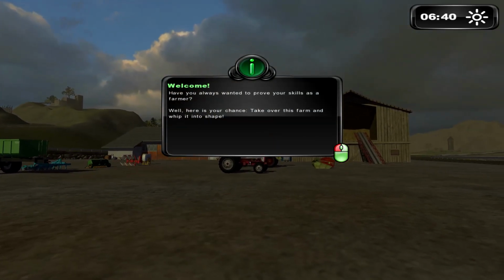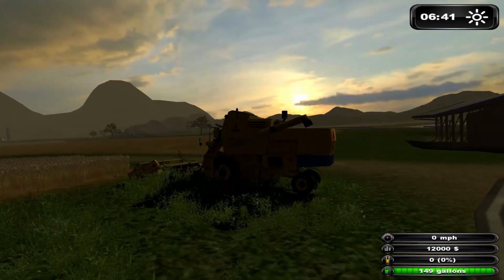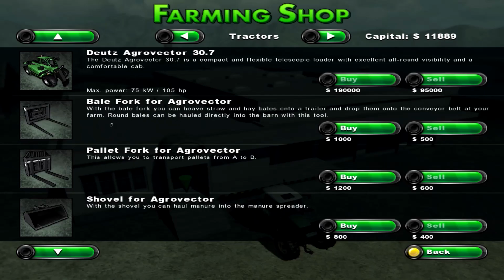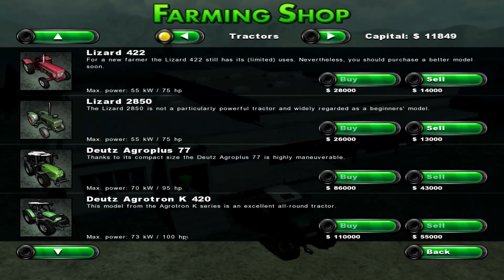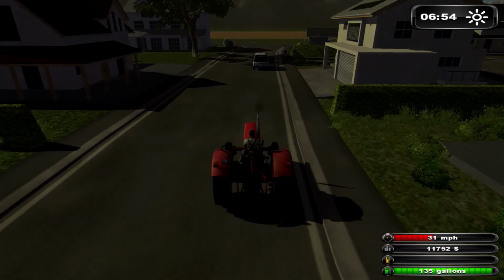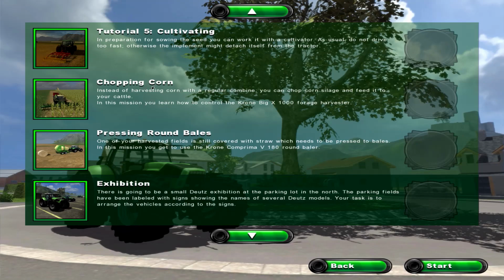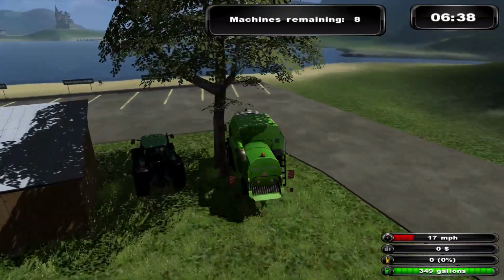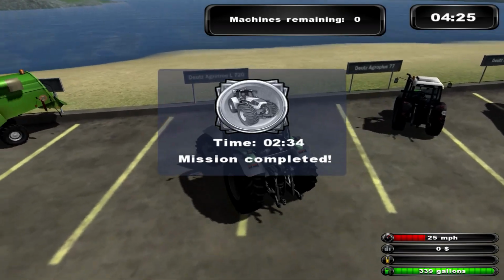Farming Simulator 2011 10 Years Later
GPU: Radeon RX 570
CPU: Ryzen 3 2300X
SSD: 240 GB
HDD: 1,000 GB
RAM: 8GB
Power Supply: 600 Watts
Brand: CyberPower